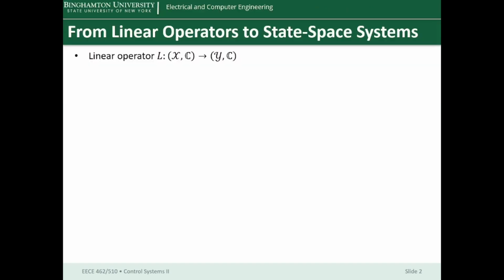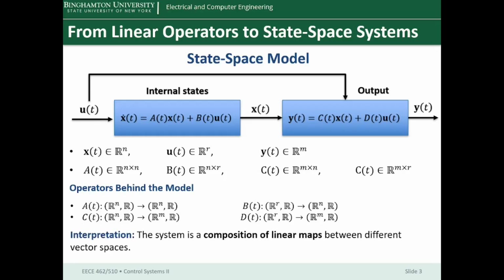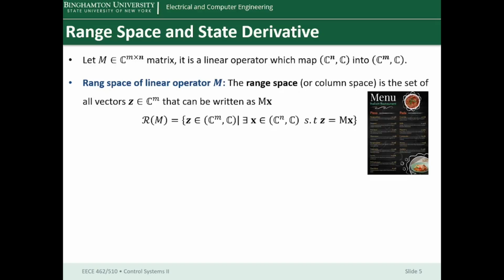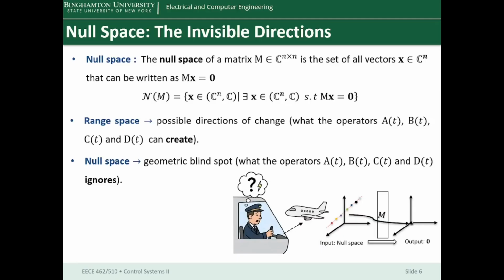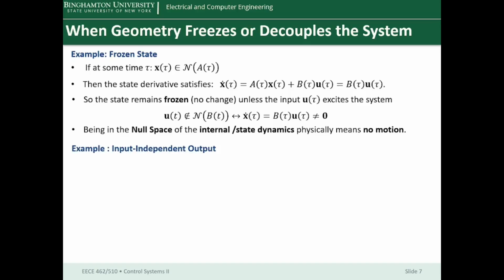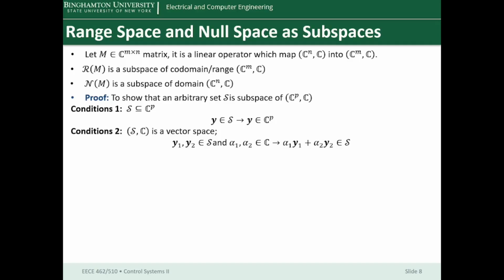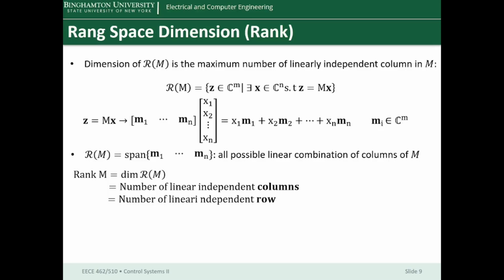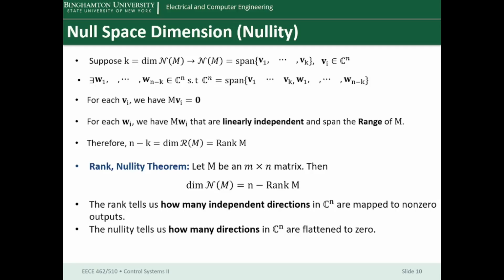Linear Algebra: Range Space and Null Space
In this fifth lecture, we uncover the hidden geometric structure behind state-space models through the concepts of Range Space and Null Space — two fundamental ideas that shape how control systems behave and respond to inputs.

We begin by connecting linear algebra to control system modeling, explaining how matrices 𝐴, 𝐵 , 𝐶, 𝐷 act as linear operators that define what the system can and cannot do. Then we introduce the Range Space, describing how it defines the set of reachable outputs and the possible directions of motion governed by system dynamics.

Next, we turn to the Null Space, the system’s “blind spot,” representing inputs that cause no observable effect — directions that are mathematically silent to the system’s structure.

Through intuitive examples — like frozen states, unresponsive control commands, and input–output decoupling — we see how these abstract spaces directly influence control design, stability, and system controllability.

Finally, we establish that Range and Null Spaces are indeed subspaces, explore their basis and dimension, and introduce the Rank–Nullity Theorem, which connects the system’s visible and invisible directions into one elegant geometric balance.

👉 Stay tuned: in the next lecture, we’ll move from these geometric insights to eigenvalues, eigenvectors, and the deep relationship between system dynamics, stability, and modal analysis.